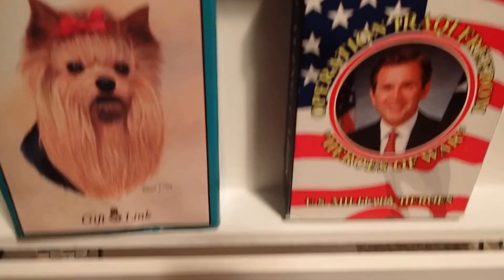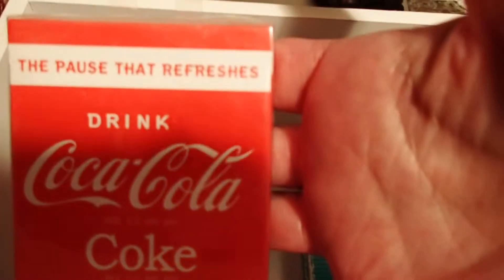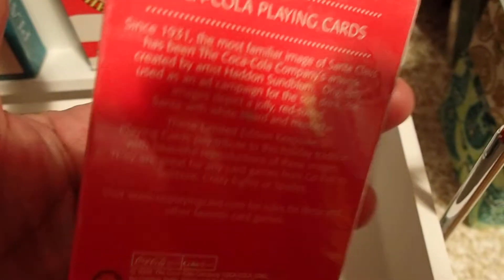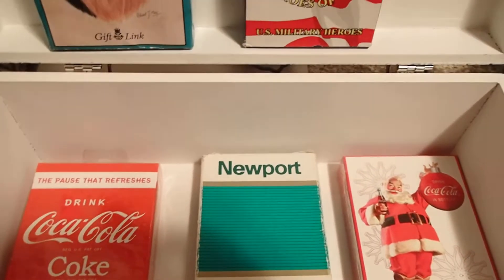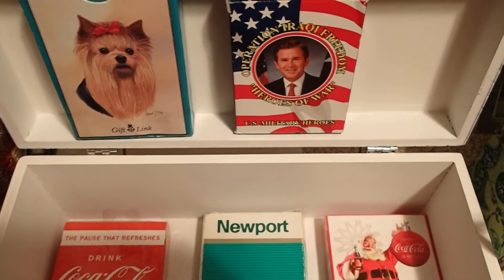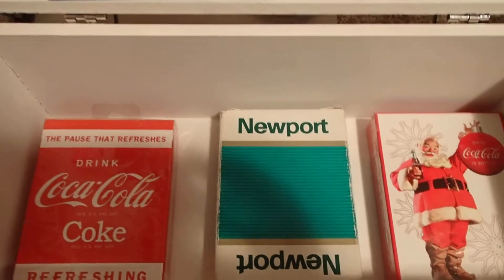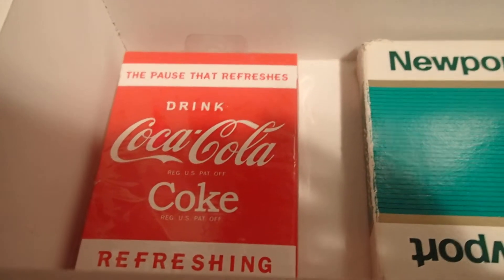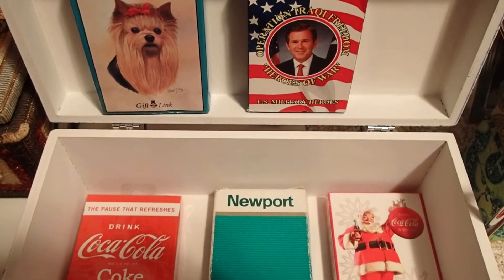Card Players - My collection of Playing Cards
Here is my card collection, do you play or remembered what you played back in the days?